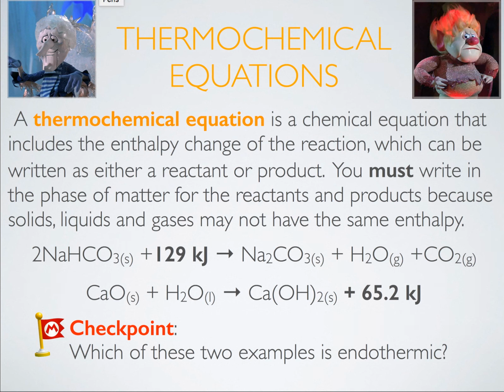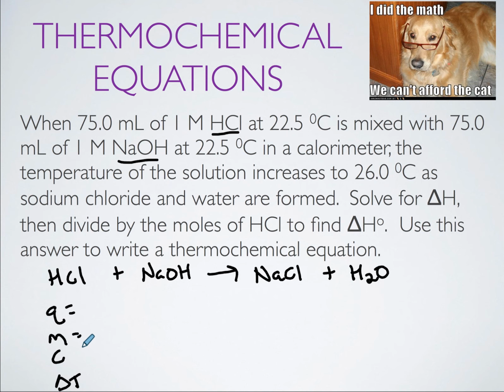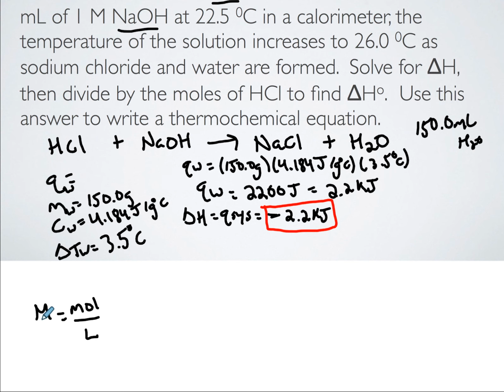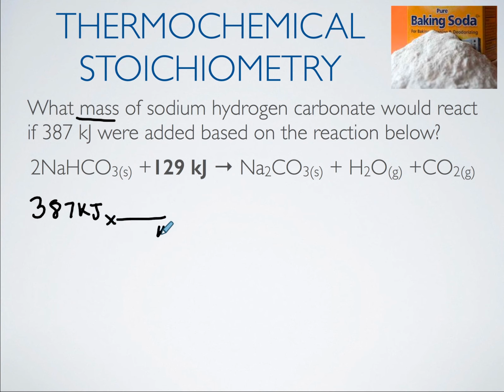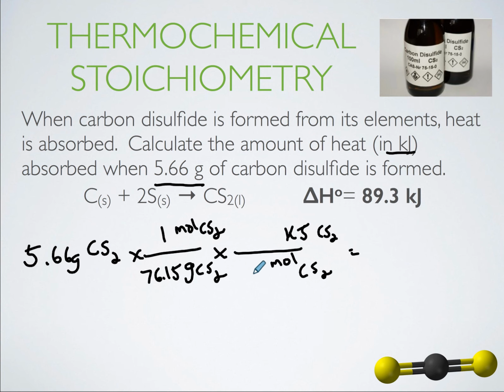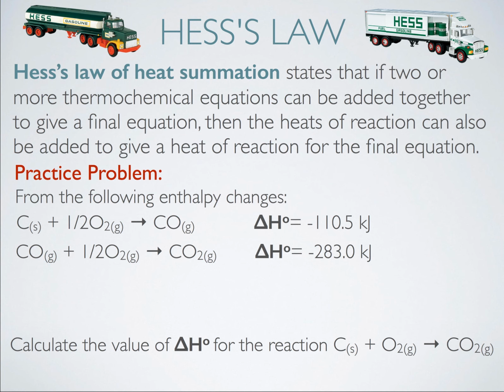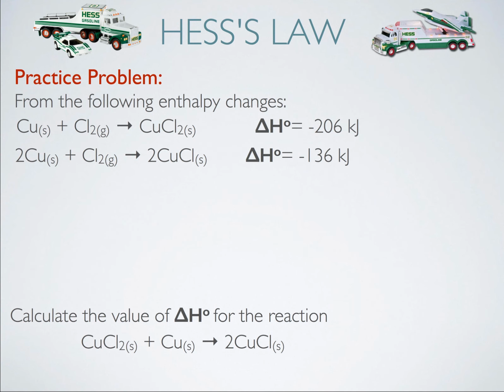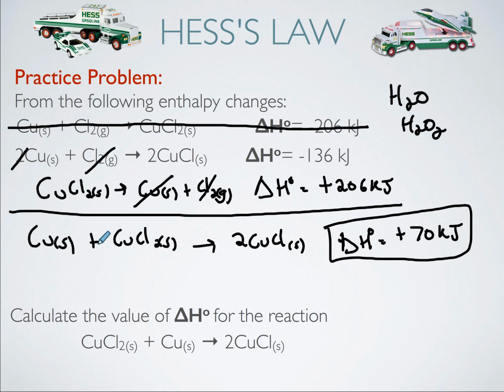Thermochemistry Notes Video Part 2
This video covers part 2 of the Thermochemistry notes. The video covers the thermochemical stoichiometry, heat of fusion, heat of solidification, and Hess's Law of Summation. You should view this video if you miss any time in class, or if you simply want to review before the unit test.